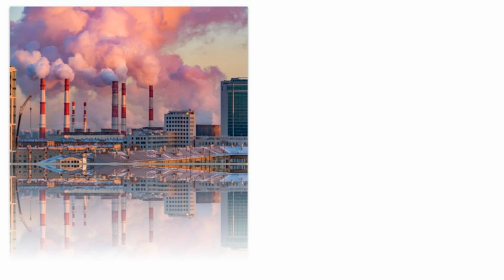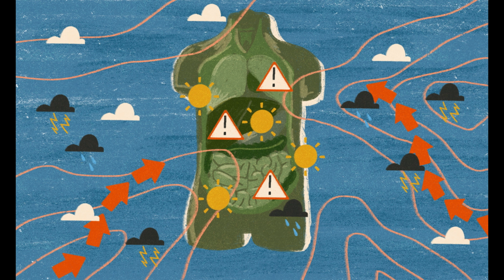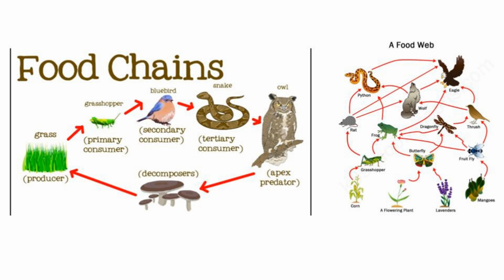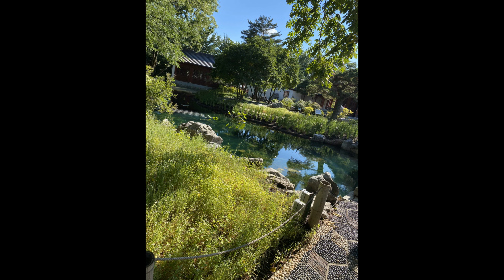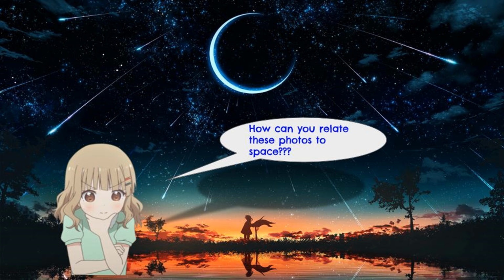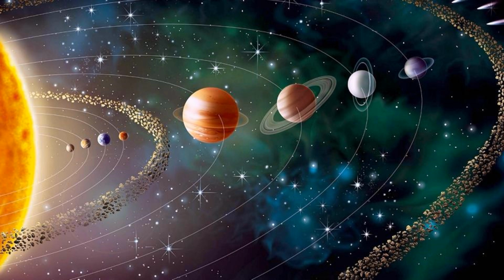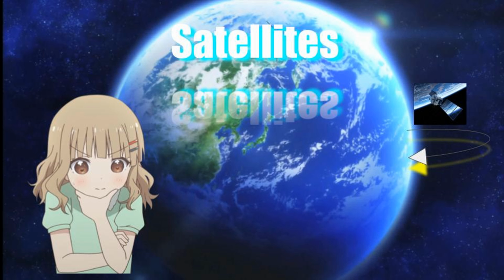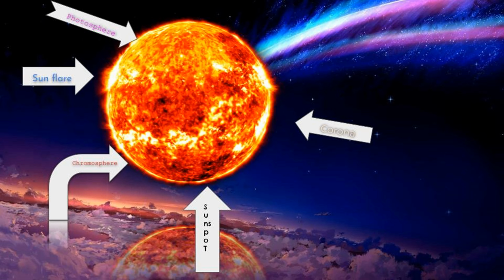cpt part 2